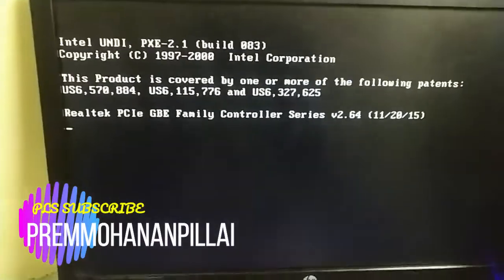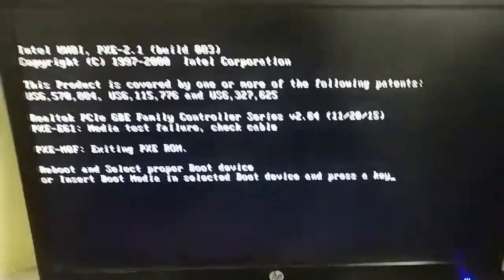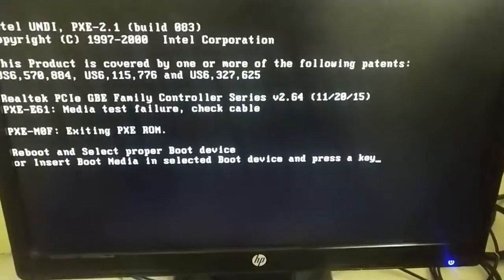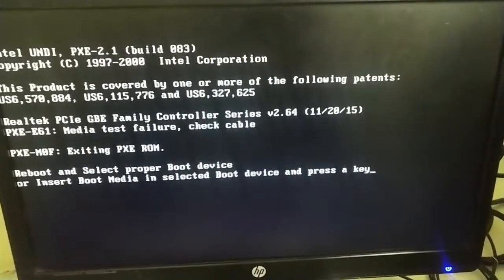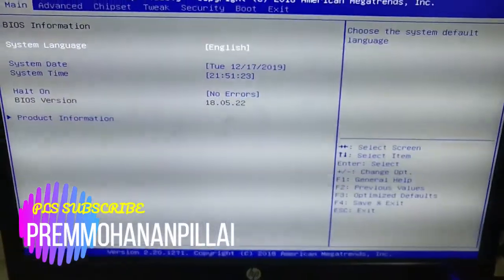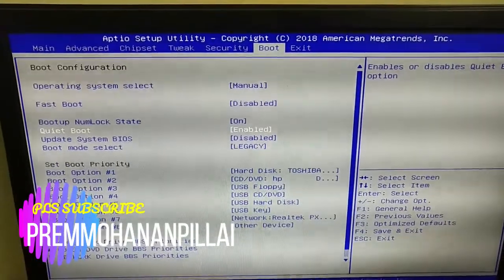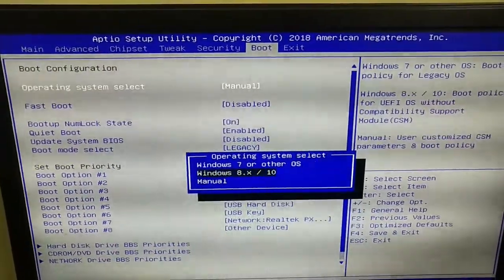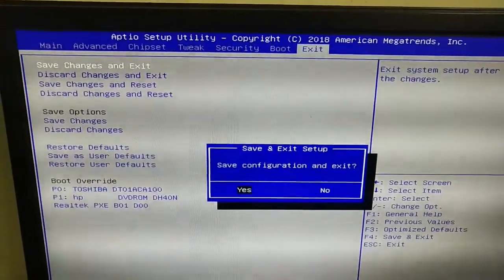REBOOT & SELECT PROPER BOOTDEVICE. ACER VERITON M200 SHOWING ERROR BIOS SETTING BIOS SETTING OF ACER